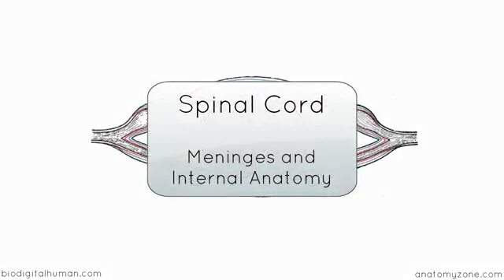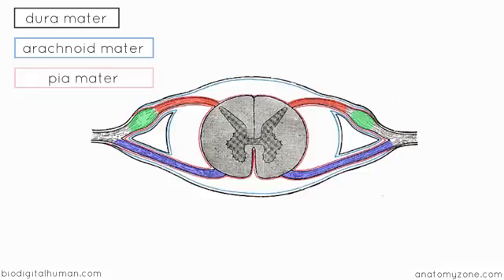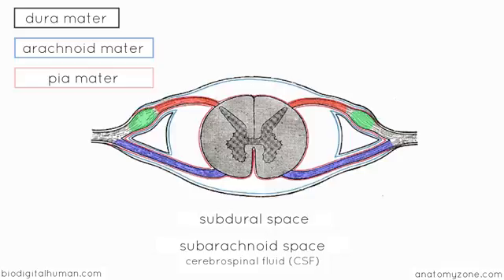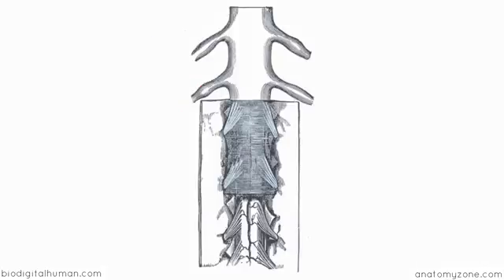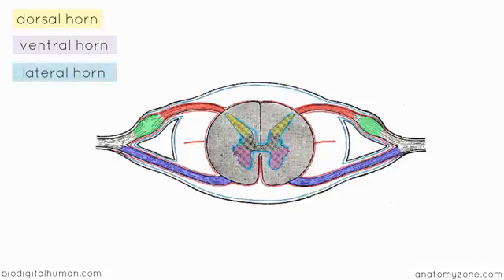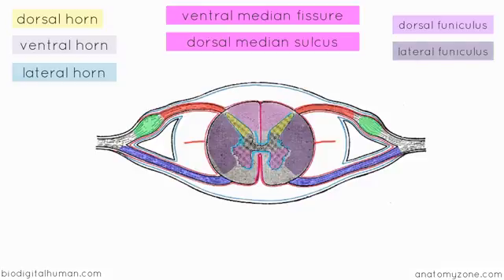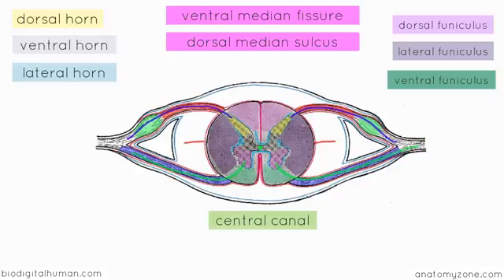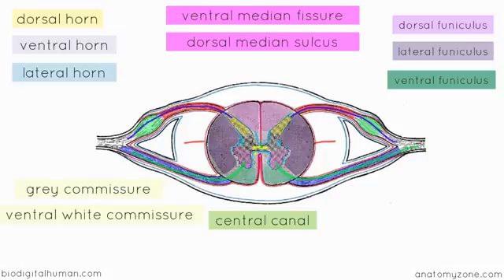Nervous system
Ghj